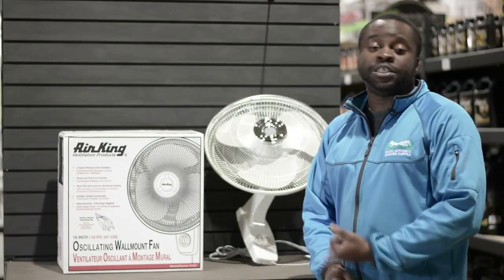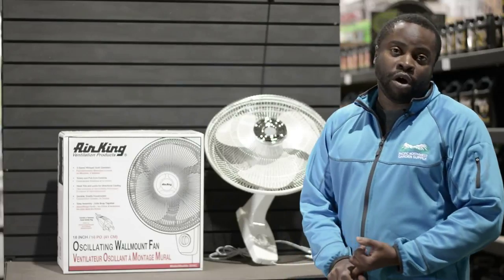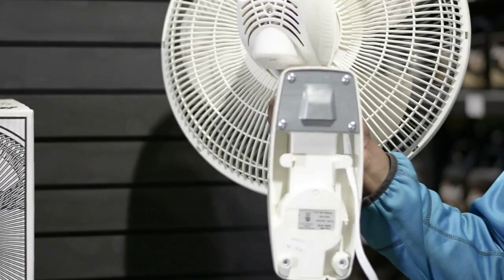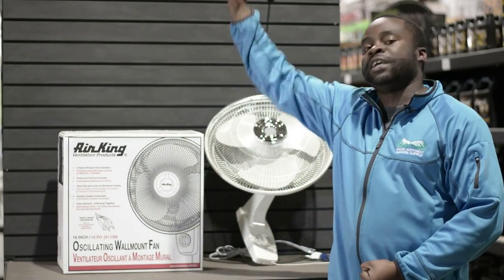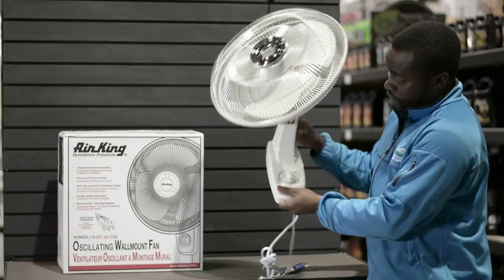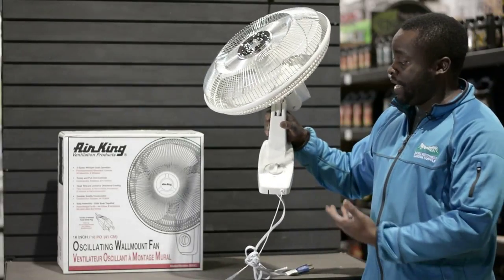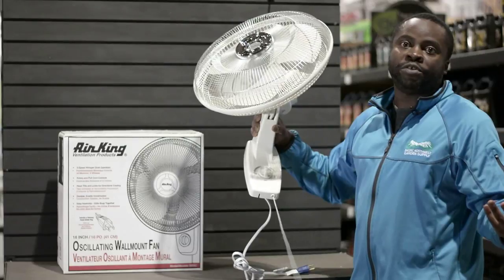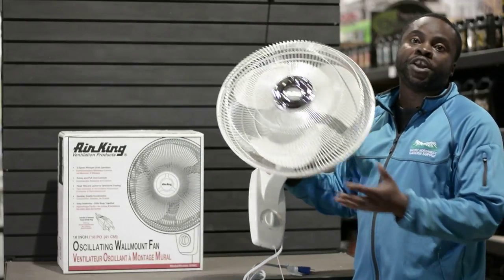Air King Oscillating Wall Mounted Fan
Hey, guys! My name is Abbie. I’m here to un-box the Air King 16-inch Oscillating Wall Mounted Fan for you.

Pretty much what you get with this fan, you get a 3-speed fan. It mounts on the wall. It oscillates back and forth, and yeah it’s perfect for your grow environment because you can mount it up high as it’s wall mounted.

Yeah, it’s got three speeds. It’s got the high, medium, low. You can’t really ask for more than that. Then it comes with a 1-year warranty.